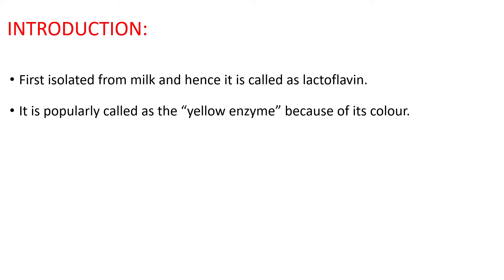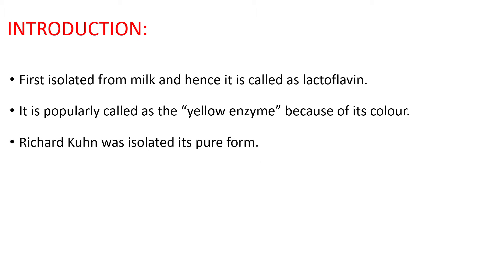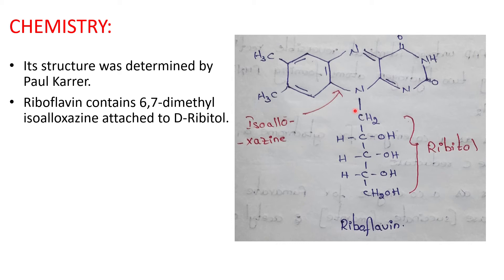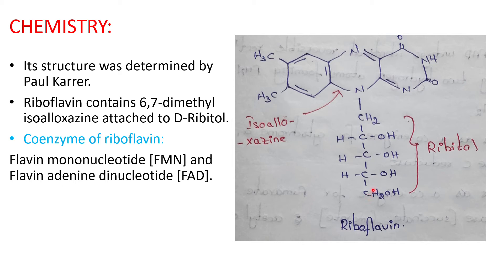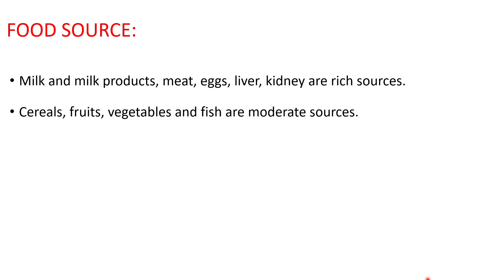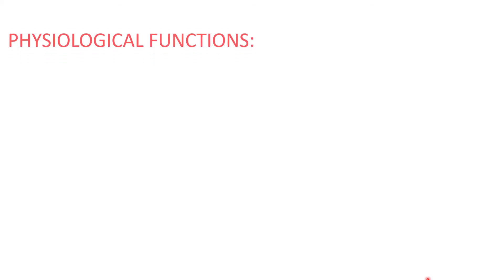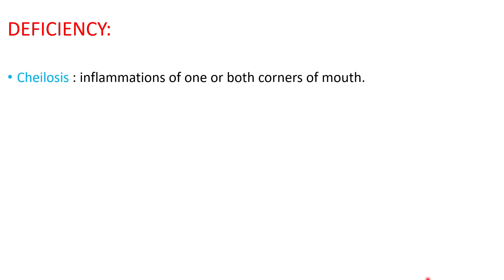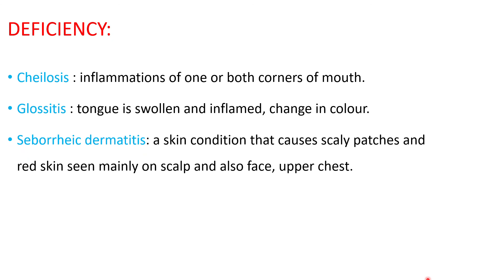biotechnology 1 sem lecture 10